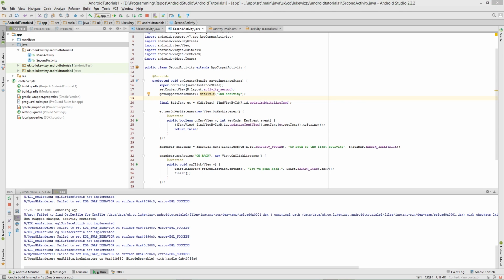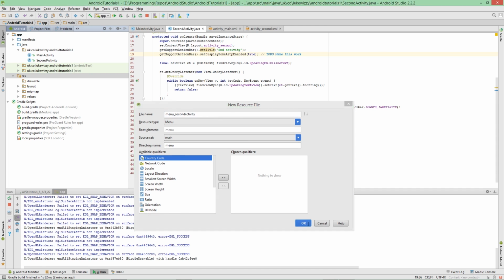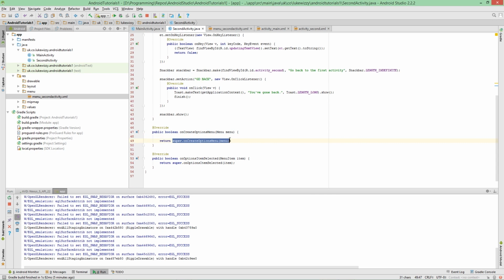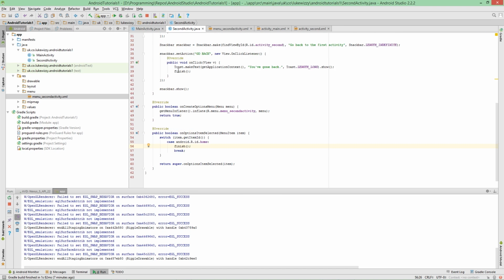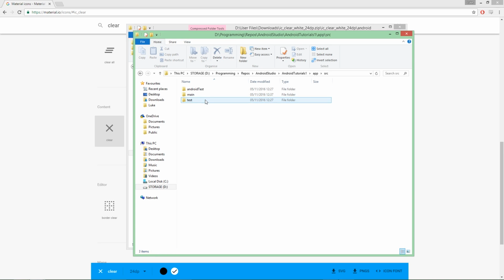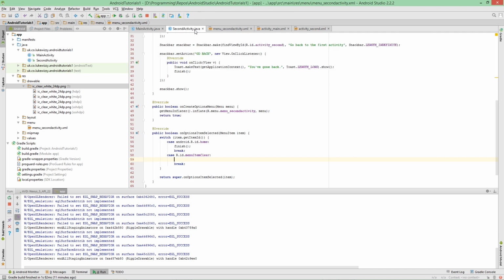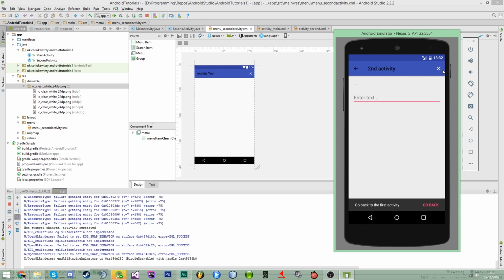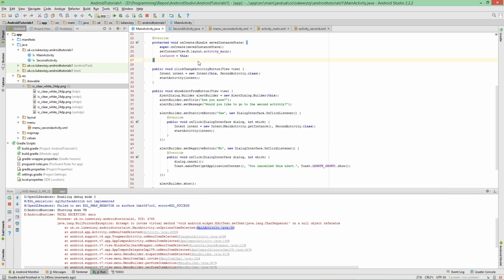Android Development Tutorials #4 - Menus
In this episode I teach you how to create a simple menu with icons for use across multiple activities.